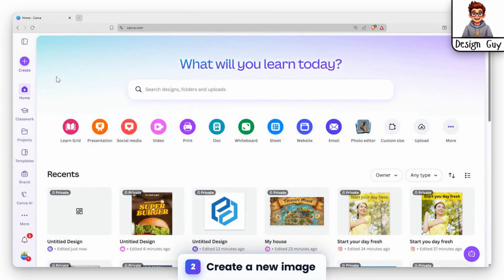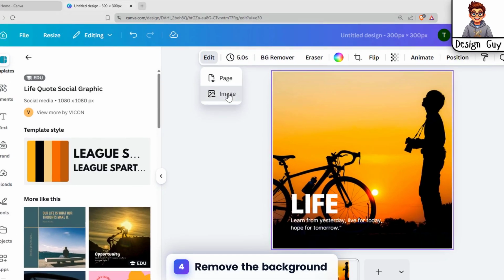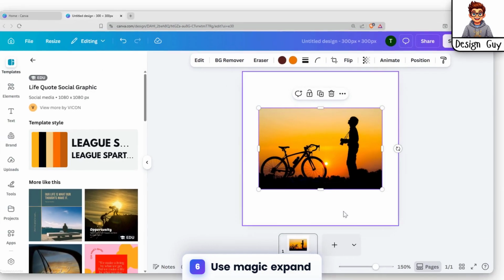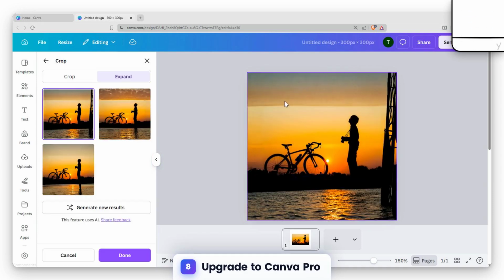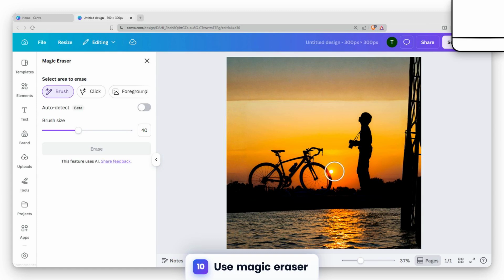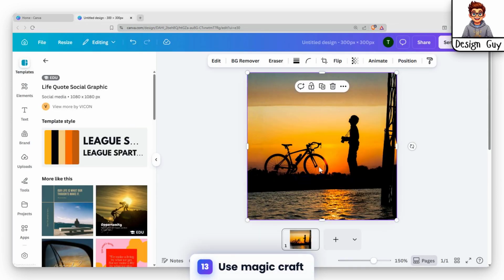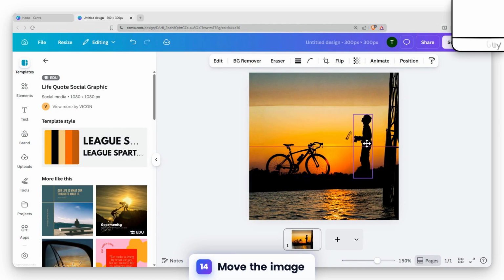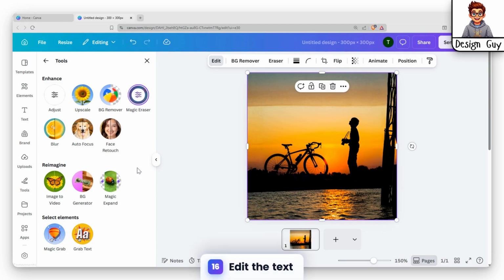How to Use Top Canva AI Tools [2026] [Easiest Way]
Unlock powerful Canva AI tools in minutes! Master background removal, magic expand, eraser, magic craft, grab text, and more for effortless graphic creation. Canva's AI-powered suite streamlines design, making it easy to edit images, enhance photos, and boost productivity. Whether you're new to Canva or looking to maximize Canva Pro features, this guide walks you through each top AI tool step by step using LSI phrases like AI design tools, edit images with Canva, remove backgrounds, use magic eraser, and grab text with Canva.

What you'll learn:
- How to create a new image with custom dimensions
- Ways to select and edit images in Canva
- Remove backgrounds using Canva's AI background removal tool
- Expand images with Magic Expand
- Add details to images instantly
- The importance of Canva Pro for advanced AI tools
- Remove unwanted items with Magic Eraser
- Use Magic Craft for smart selections and adjustments
- Move images and grab text with AI
- Edit image text easily

Step-by-step process:
- Create a new 300x300px image
- Select an image or a template
- Remove background with the AI tool
- Use Magic Expand to enhance the image
- Add or expand image details
- Upgrade to Canva Pro for advanced tools
- Select and remove items using Magic Eraser
- Highlight and remove unwanted parts
- Use Magic Craft to grab and reposition items
- Grab and edit text from images

Which Canva AI tool are you most excited to try in your next project?